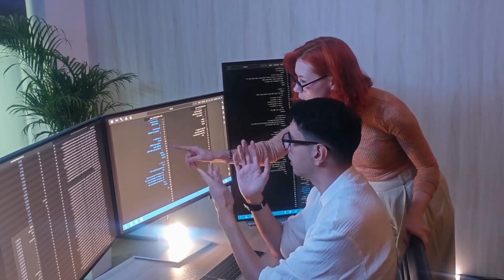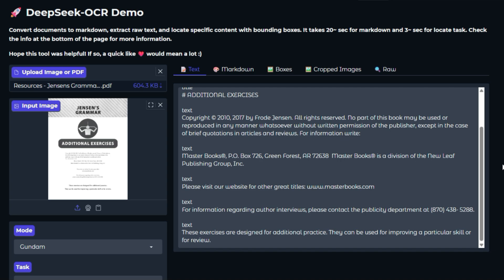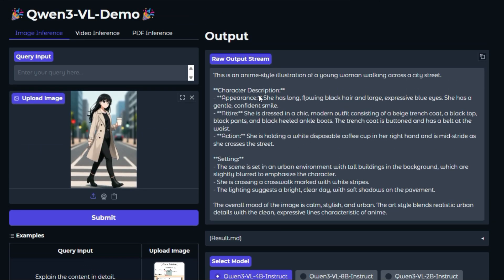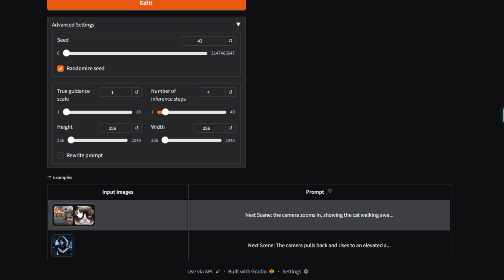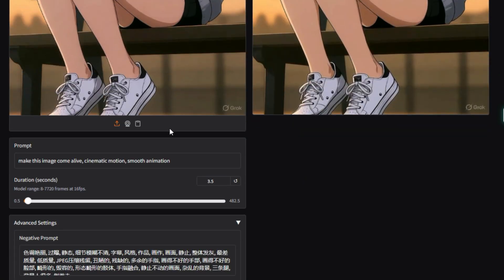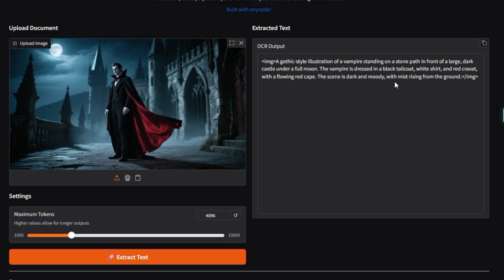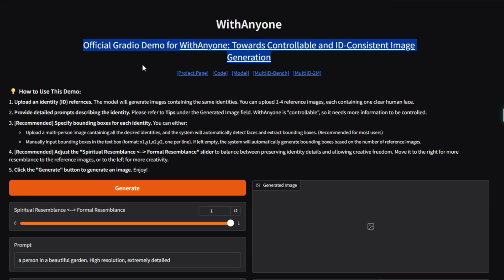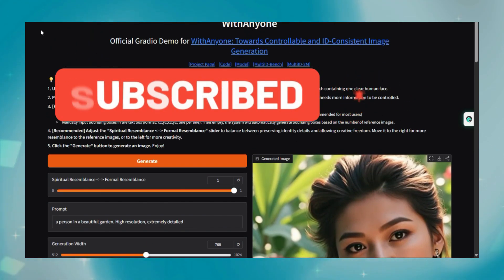Mind-Blowing AI! The 7 BEST New Hugging Face Demos You MISSED This Week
"Welcome AI Developers! In this week's video, we explore 7 of the most powerful and cutting-edge AI demo projects released on Hugging Face Spaces. From advanced image generation to next-generation multimodal LLMs, these tools are open-source and ready for you to test and build with."

📌 Timestamps :
00:00 - Intro Part
00:39 - DeepSeek-OCR Demo
02:12 Qwen3-VL-Demo
04:06 - Qwen-Image-Edit
05:41 - Dream Wan 2.2 Faster Pro
06:52 - Document OCR
08:36 - Qwen-3VL
09:58 - WithAnyone